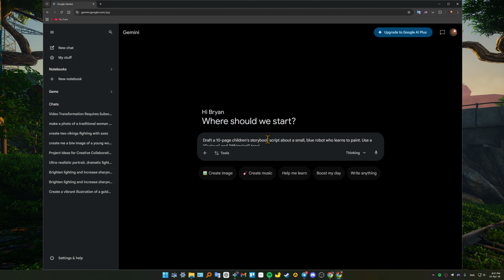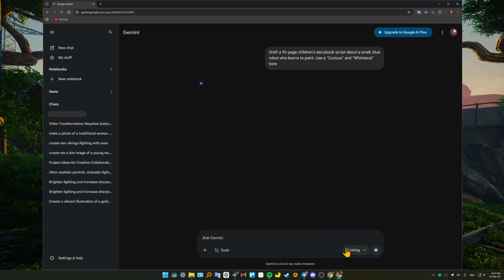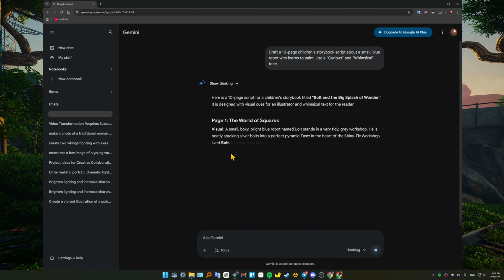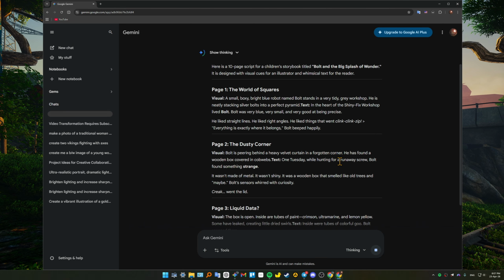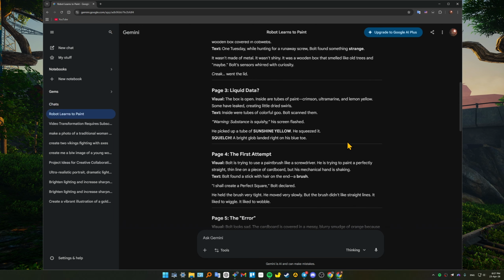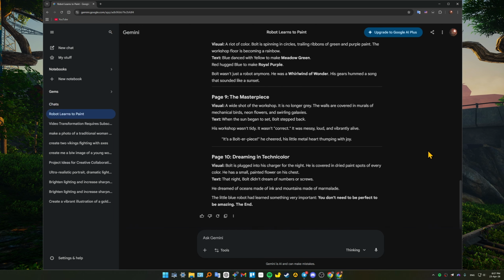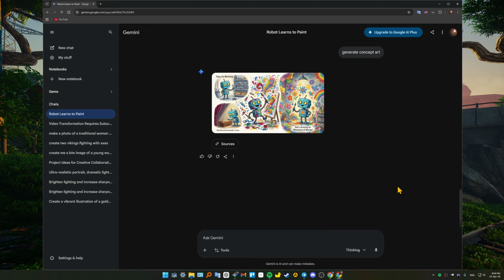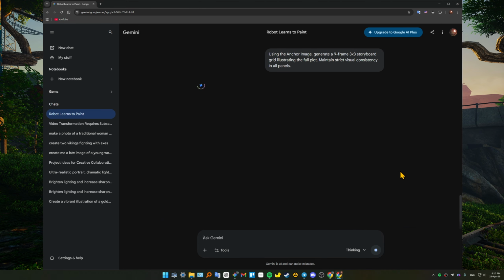How To Create a Storybook In Gemini (Quick Guide)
Hello guys and welcome to the best online tutorials channel! This video shows you how to create a storybook using "google gemini". We guide you through using "gemini ai" to generate the story script with a prompt, demonstrating effective "ai book creation". Learn how to make a "gemini storybook" and then transition to using the image creation tool for visual consistency, making this an essential "ai story generator" tutorial.